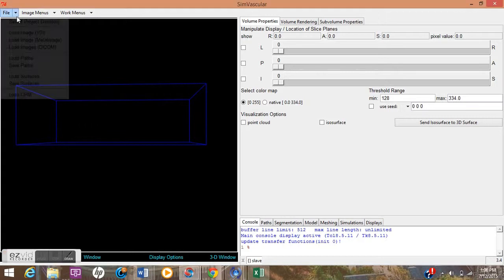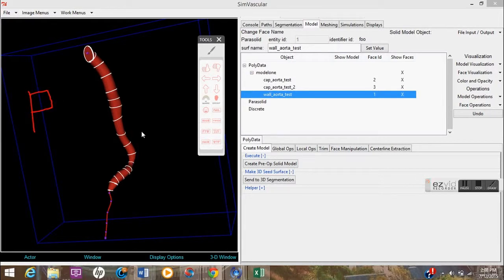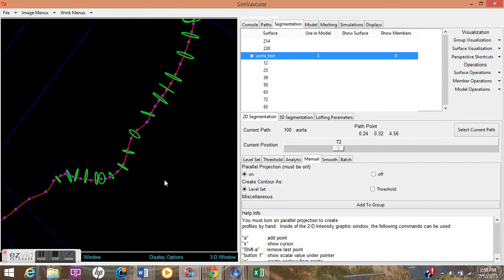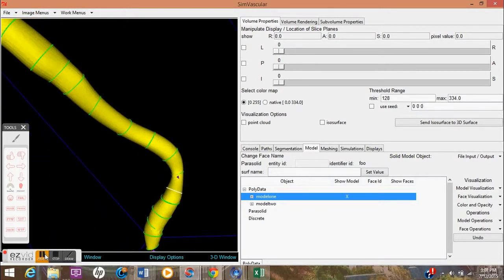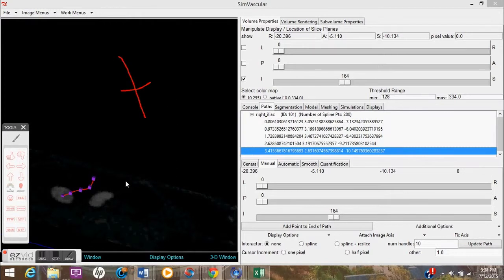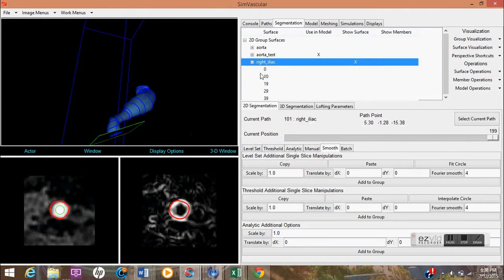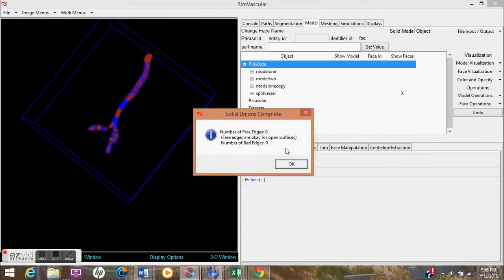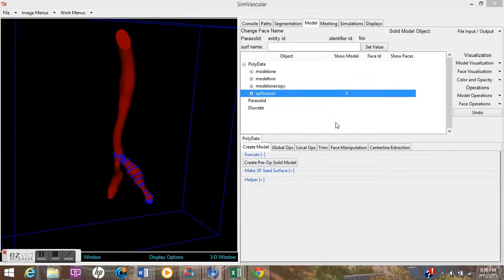creating a solid model from 2D segmentations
how to create a branched vessel model using simvascular